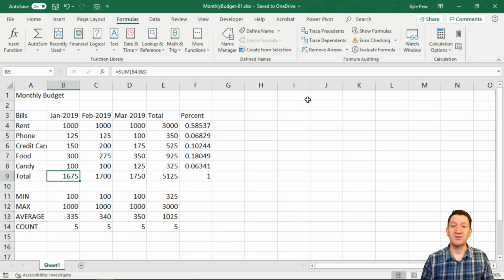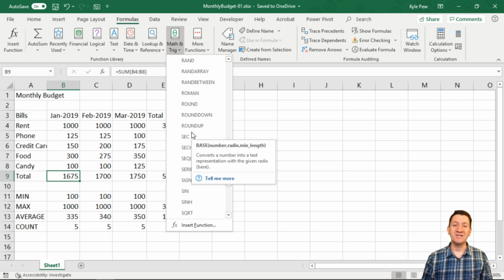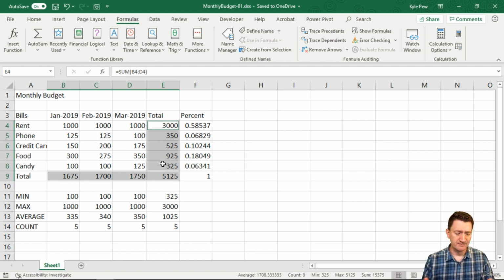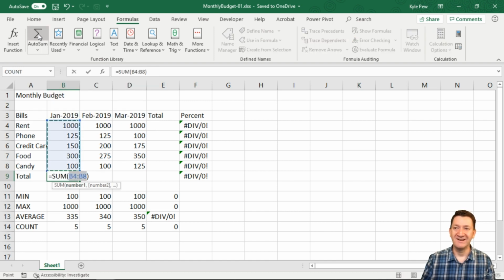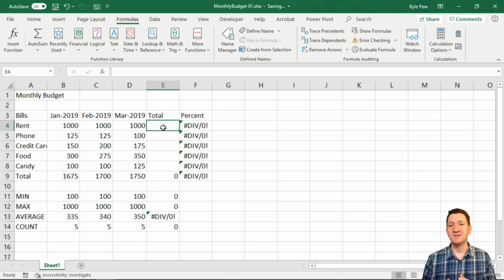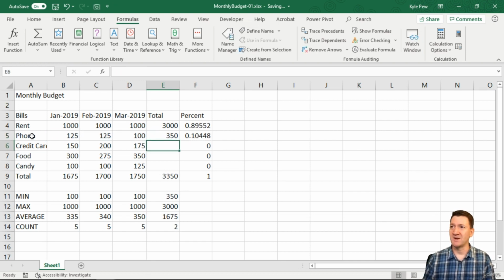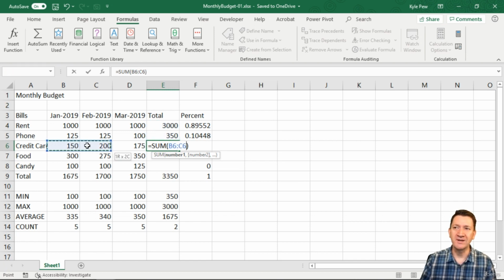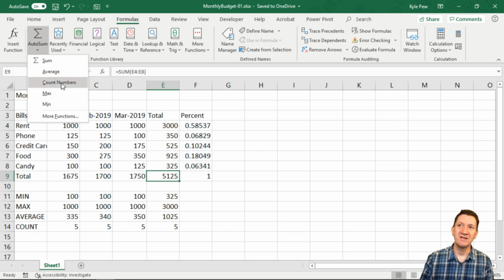Using the AutoSum Command - Working with Basic Excel Functions